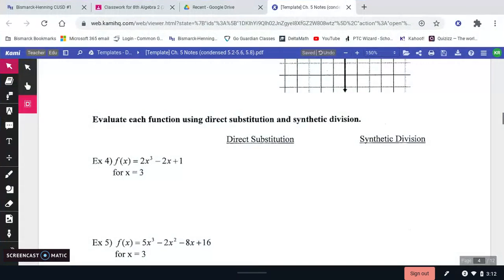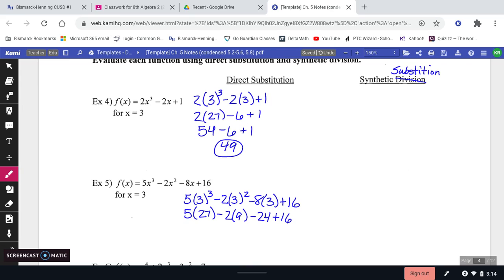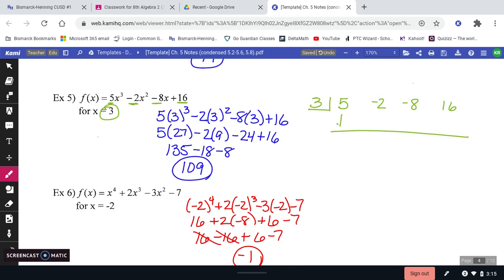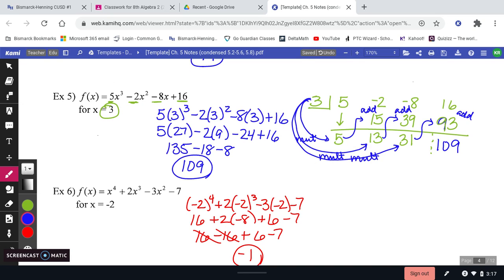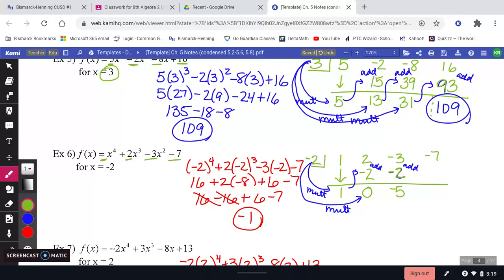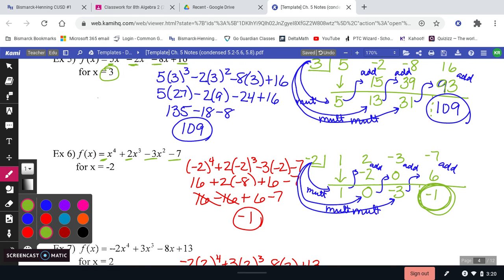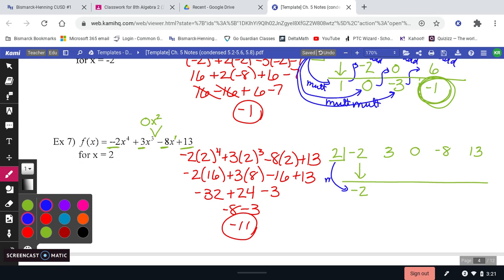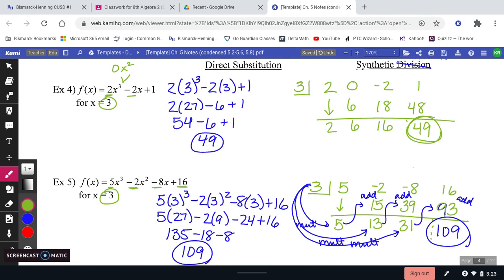Recording (Dec 8) Ch. 5 Notes Ex 4-7